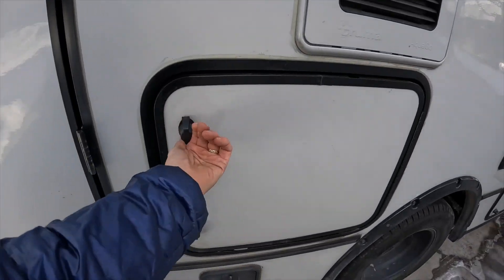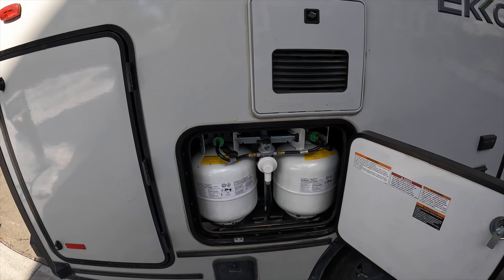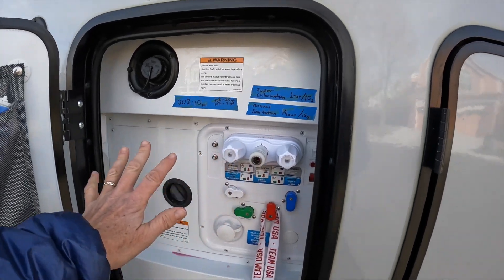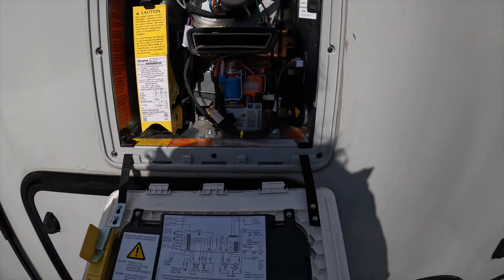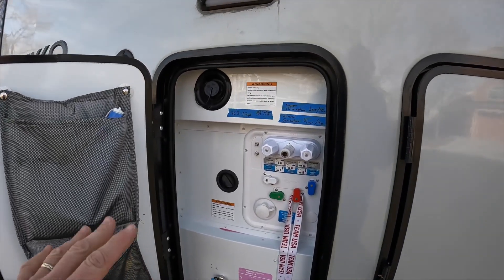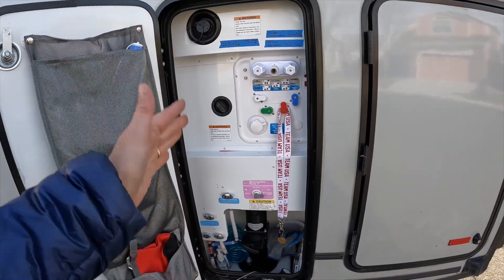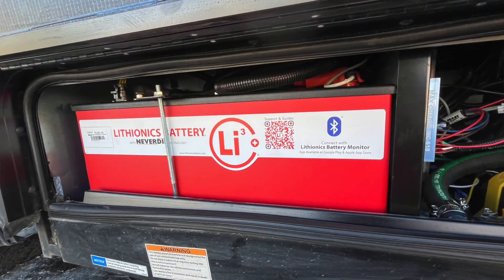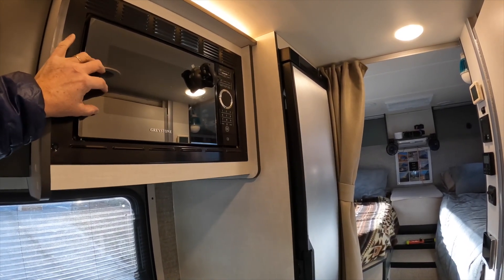One Year EKKO Review: Systems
Video three of three of an in-depth review of our Winnebago EKKO that we have now owned  for one year. The review covers not only the EKKO itself, but also our mods, our organization, and the new gear we brought along with us this season. In other words, this is a review of our whole rig setup and how we live in it. This third video covers mainly the different systems, including the propane, water systems, and electrical systems along with drivability and our overall impressions.

Timeline:
Part 12: Propane - 2:20
Part 13: Water Systems - 5:00
Part 14: Electrical Systems - 23:44
Part 15: Drivability - 37:21
Part 16: Overall Impressions - 41:25